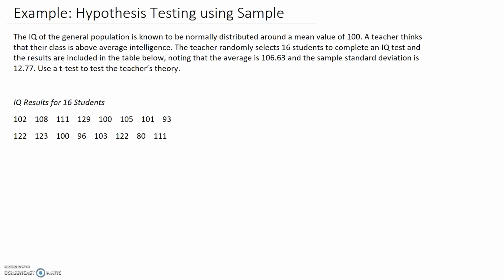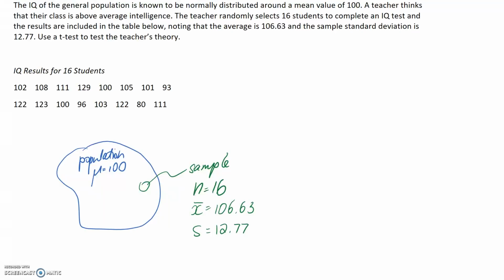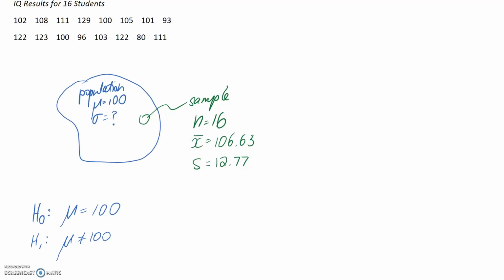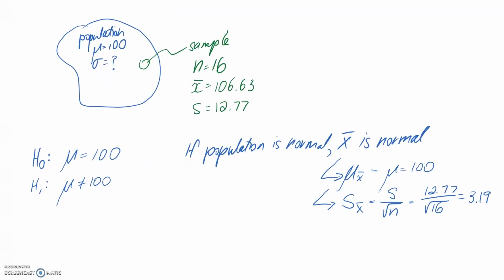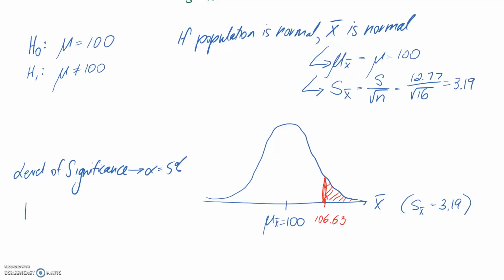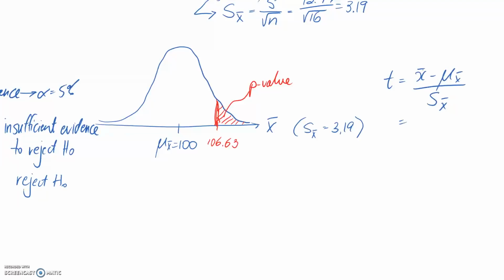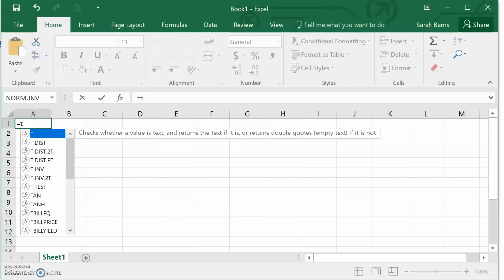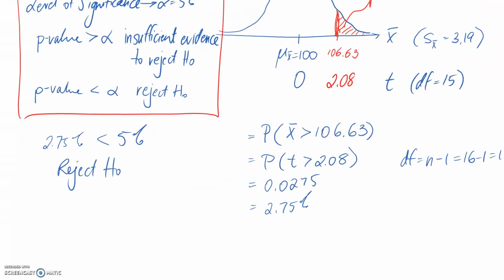Example: Hypothesis testing - t-test using sample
This video demonstrates how to perform a hypothesis on some sample data. It includes discussion of the chosen test (t-test), the null and alternate hypotheses, and the p-value.